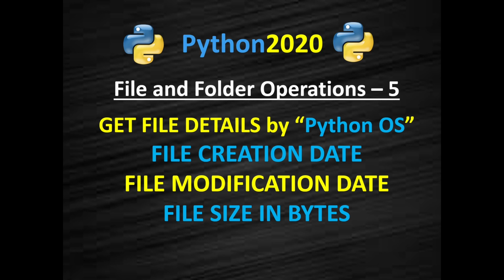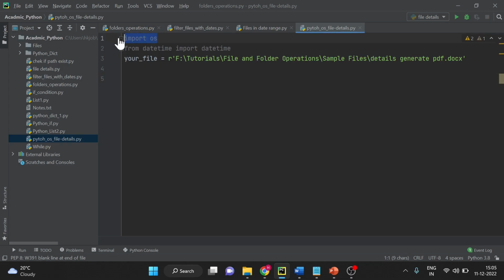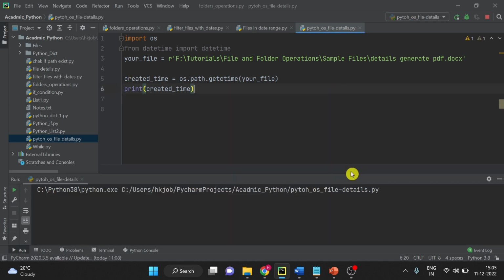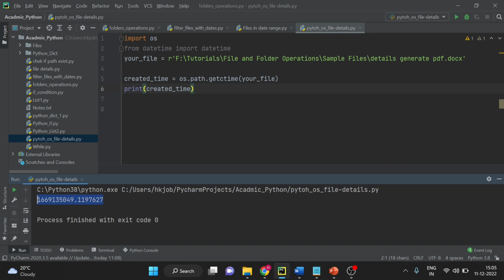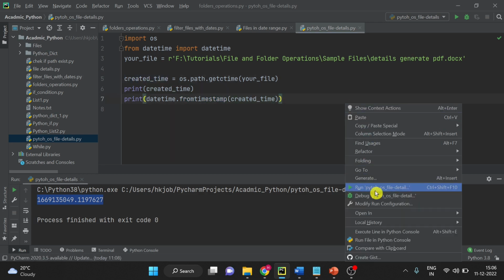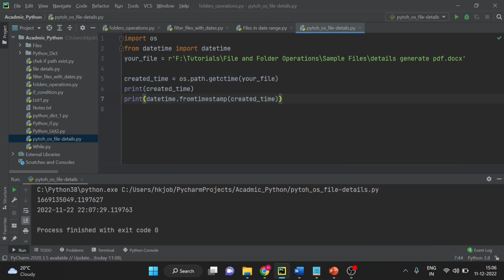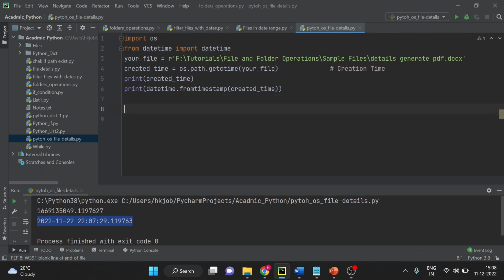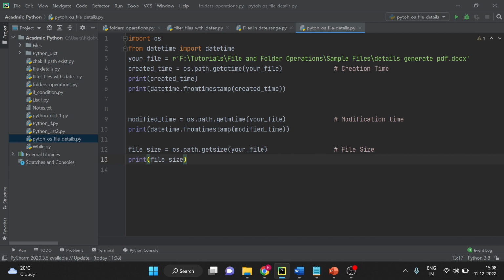Python OS Get File Properties | Python Get File Creation Time | Python Get File Modification Time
00:00 Python OS
00:20 Python how to get creation time of a file
00:45 Python os get file creation time
01:00 Convert numerical time into date time
01:30 Python How to Get File Modification Time
02:00 Python OS Get Modification time using file path
2:30 Python OS how to get file size